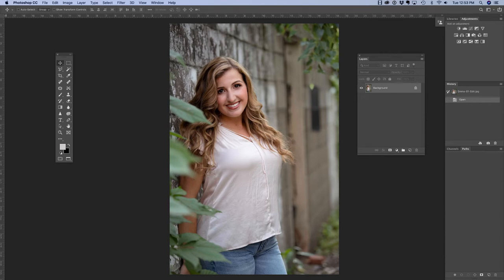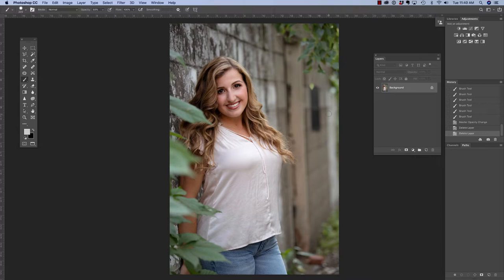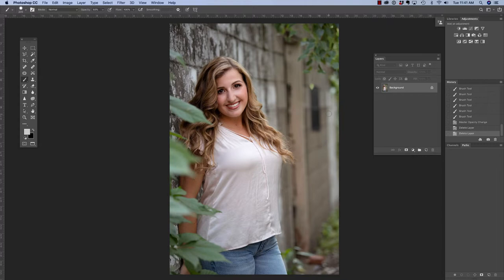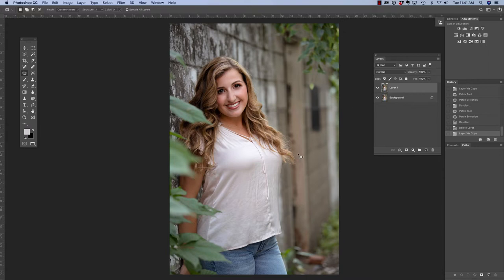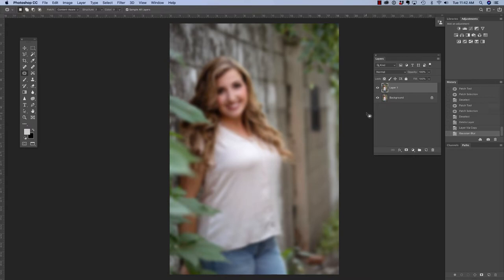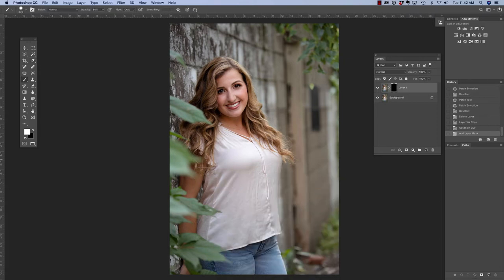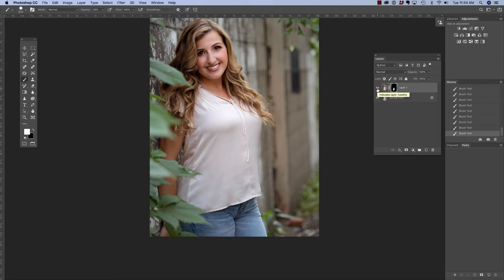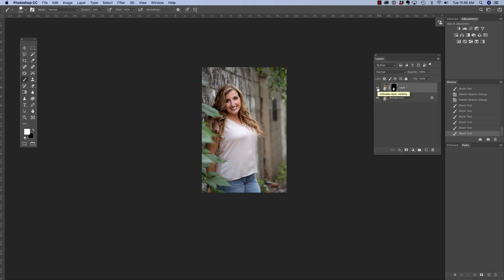How to Iron Clothing (Remove Wrinkles) in Photoshop